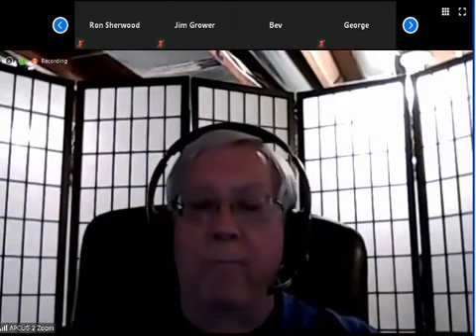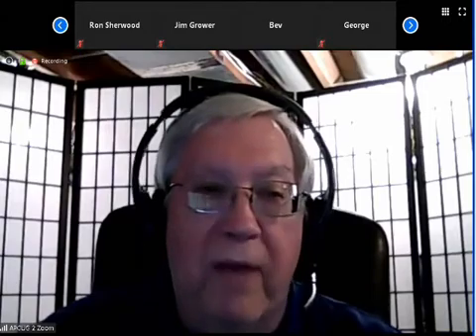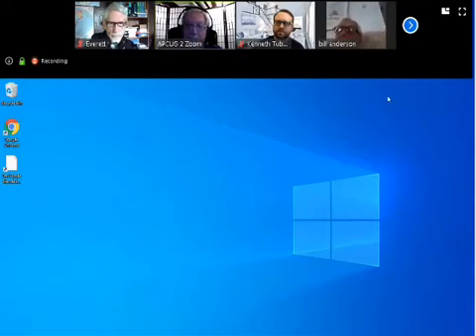2020-04-19 Presentation Zoom Tutorial